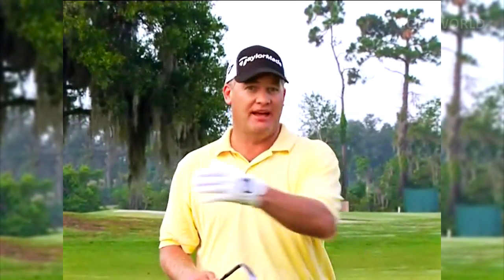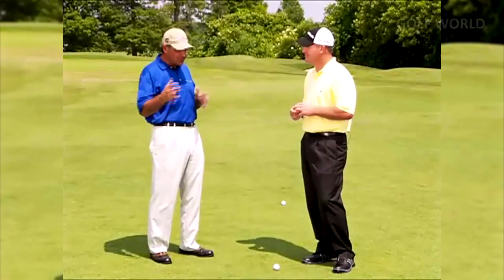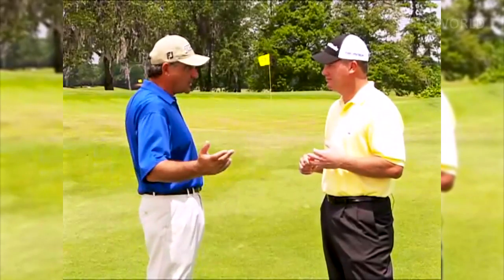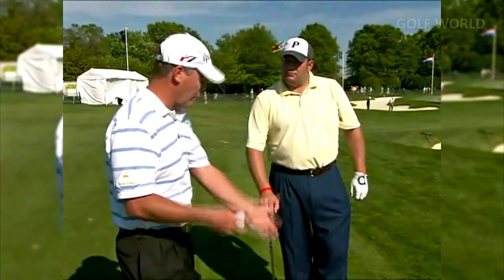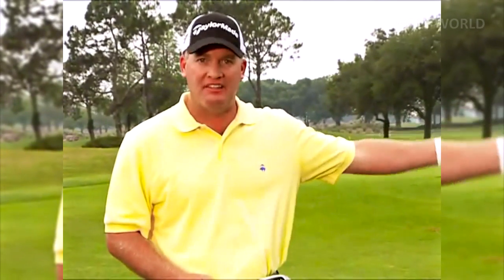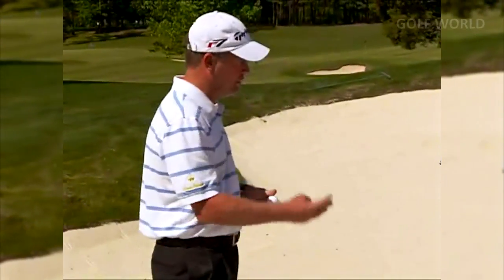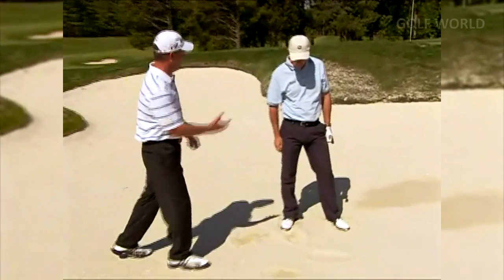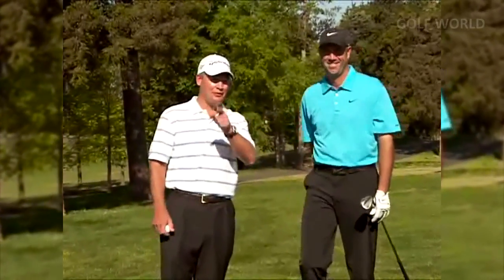Practice Like A Pro - Part 2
1. Preshot Routine/ Finding Yardage
2. Bunker Drill
3. Call Shot Drill
4. 20 Yards to Greendside
5. Pitching Demo
6. Elevator Drill
7. Towel Drill
8. Bunker Demo
9. Ladder Drill
10. Lob Shot Demo
11. Chipping Demo
12. Chipping Game
13. Sink Out